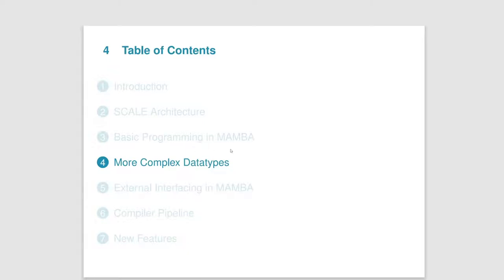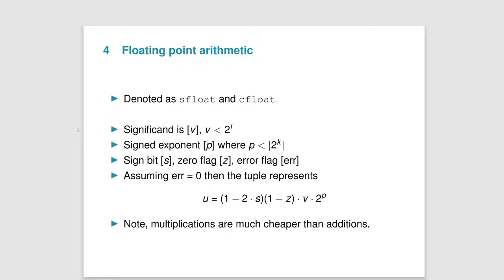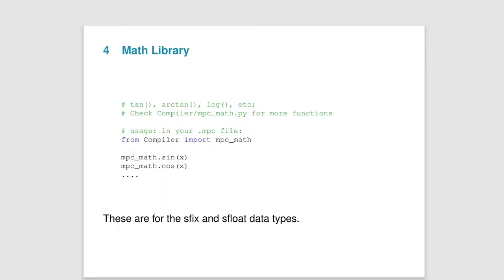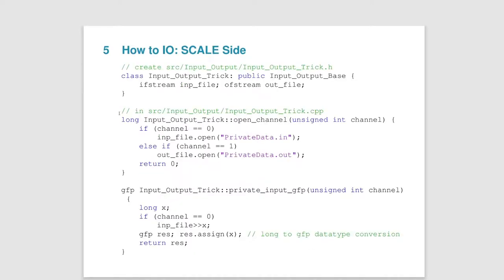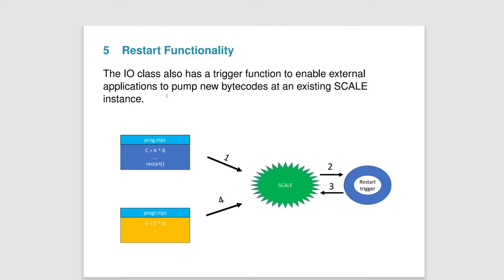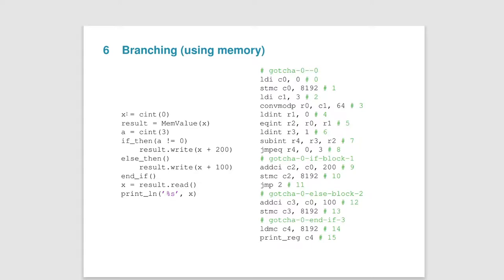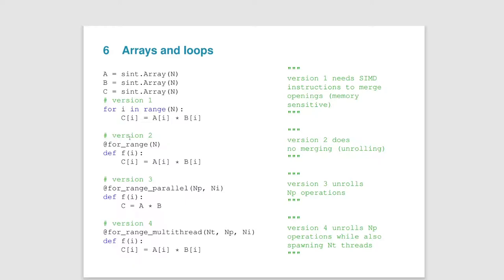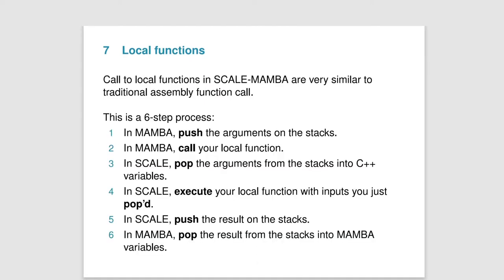SCALE MAMBA Tutorial Part B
In this video we talk about more advanced data types, and dig a bit deeper into some of the functionalities SCALE-MAMBA has to offer such as
Input/Output, programmatic restarts, local functions, garbled circuit and
distributed key generation.